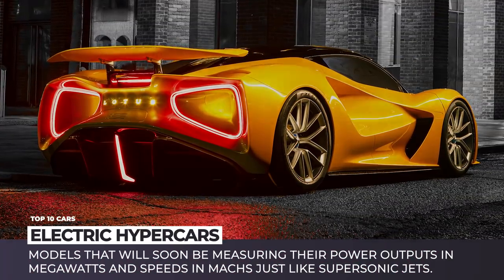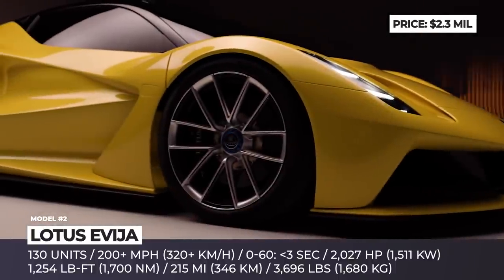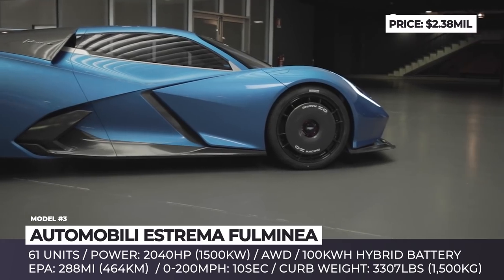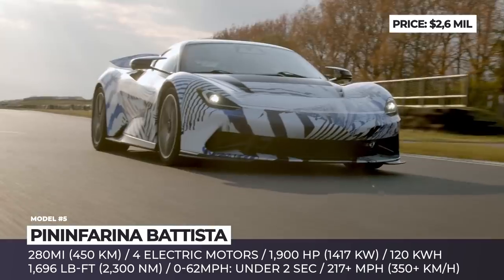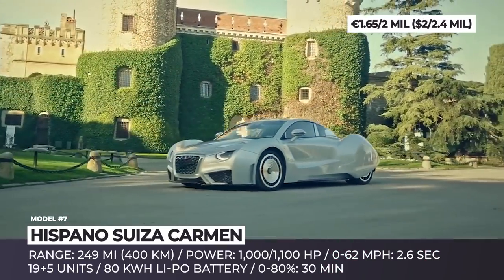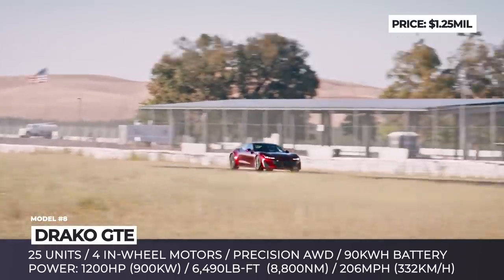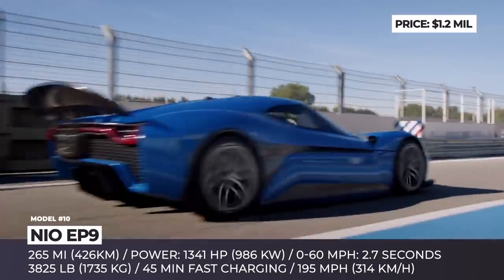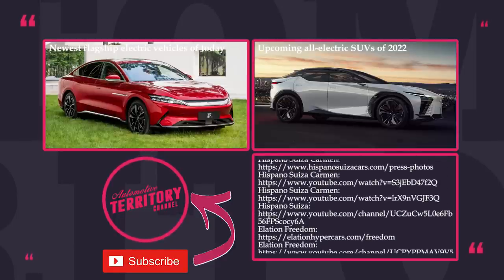Top 10 Electric Hypercars that Already Exist (New Models to Set Future Speed Records)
Before the era of electric vehicles, we basically had just four manufacturers of hypercars: Bugatti, Koenigsegg, SSC North America and Hennessey. However, the limitless capabilities of EV powertrains have spawned a legitimate arms race between young startups and established automakers who now deliver new electric hypercars at an astonishing pace. In this video we will make a quick summary of the already existing models that will soon be measuring their power outputs in megawatts and speeds in machs just like supersonic jets.

Some other AutomotiveTerritory videos that cover EV topic

List of all models shown in this ATelectriccars release

00:00 Introduction

00:47 Rimac Nevera

Designed and built completely in house, the final version of the Rimac C-Two claims to be fastest production car in the world. Named after a sudden Croatian storm charged by lightning, the Nevera speeds to 60 in 1.85 seconds, reaches 186 mph in 9.3, and tops out at 258 miles per hour. In July 2021, Rimac announced a joint venture with VW Group’s Bugatti, so hopefully, we can expect an all-electric Bugatti using Rimac tech in the nearest future.

01:51 Lotus Evija

The first Lotus to be driven by an all-electric powertrain starts a new era in the company’s history. Limited to just 130 units, the Evija pushes the boundaries of modern hypercar tech with its porous bodywork inspired Le Mans race cars.

02:51 Automobili Estrema Fulminea
automobiliestrema.it/fulminea

Named “lightning fast”, the Fulminea from the Italian Automobili Estrema promises blistering acceleration, taking less than 10 seconds to speed to 200 mph from a standstill. This is made possible by a 2040-horsepower AWD system with quad electric motors and a revolutionary hybrid battery.

04:05 Elation Freedom

The Freedom EV is being developed by the California-based start-up Elation Hypercars, and according to the company, it will be the first model in class to be fully hand-built in America.

05:10 Pininfarina Battista

When you look at the specificationsof the Battista Pininfarina this is basically a technological twin of the Rimac Nevera. The two share the carbon fiber chassis with double wishbone coilover suspension, quad motor 1900 horsepower powertrain.

06:15 Aspark Owl

After securing a 50 units production deal with the Italy’s Manufatturo Automobili Torino and establishing a network of dealers in both Europe and North America, the prospects of the Aspark Owl electric hypercar begin to seem rather promising.

07:23 Hispano Suiza Carmen

Up until 1940s Hispano-Suiza was among the most recognizable names in the automotive industry. Almost a century later, the company makes a triumphant return to the market with an electric Hypercar Carmen.

08:30 Drako GTE

2021 Drako GTE impresses with 4, in-wheel electric motors that generate 1200 horsepower and 6,490 lb-ft of wheel torque. The motors power each wheel individually and use a proprietary Drako DriveOS, that enables torque vectoring.

09:39 Hyperion XP1
hyperion.inc/xp1

Instead of relying on battery pack, the new Hyperion XP1 uses fuel cell tech fed by a large hydrogen tank with 1000 miles capacity. Its 4 electric motors can accelerate the car too 60 mph in 2.2 seconds, while its max velocity reaches 220 mph.

10:50 Nio EP9

The story of EP9 began half a decade ago, when the young Chinese startup hadn’t yet become one of the hottest stocks in the EV industry and a poster child for the innovation coming from the People’s Republic.

11:46 RAESR Tachyon Speed

Under development for 2012, the RAESR Tachyon Speed is now being tested in its street-legal prototype form. Exterior-wise, this model is definitely a member of the modern breed of electric hypercars: it boasts a carbon-fiber aerodynamic body with four non-adjustable front wings and an adjustable rear wing.